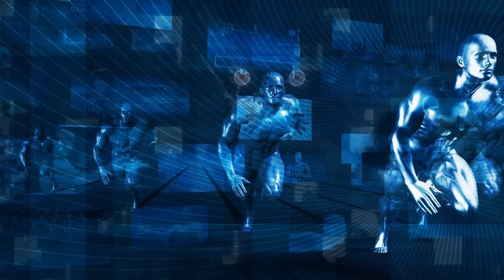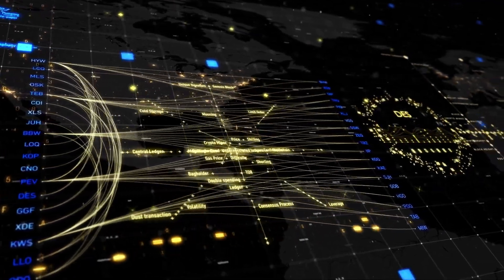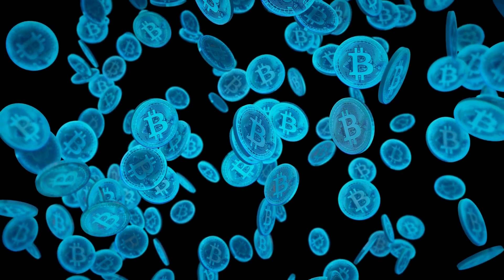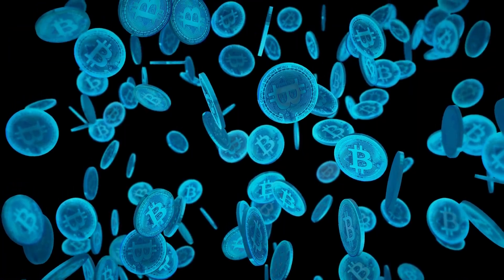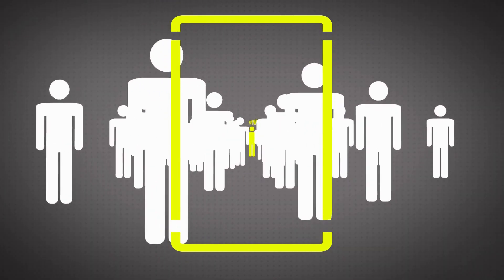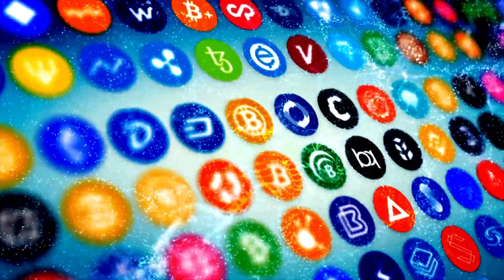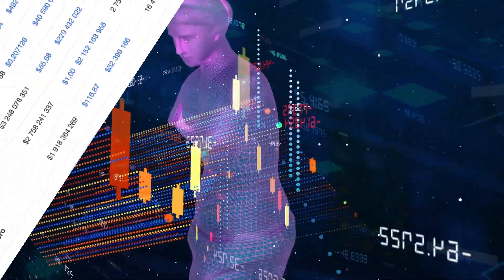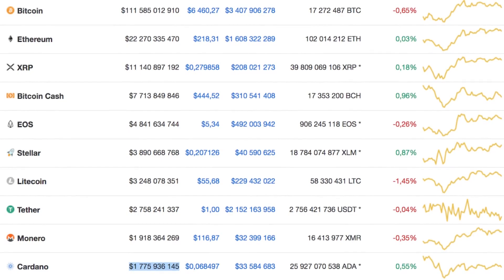Get Ahead of the Game! Why CELO is the Key to Profiting in the Next Bull Market!